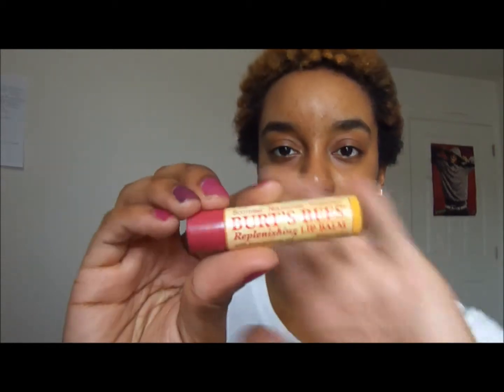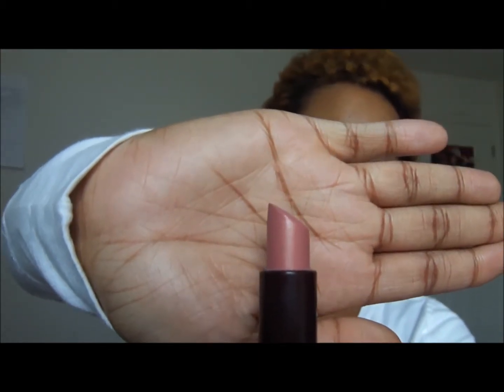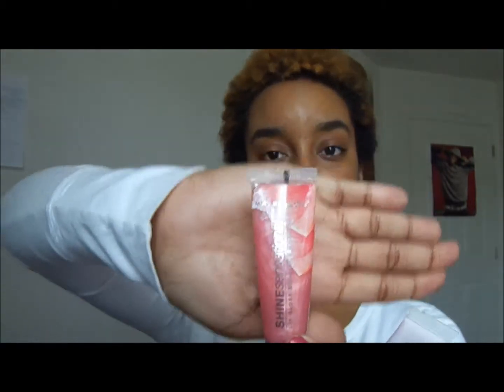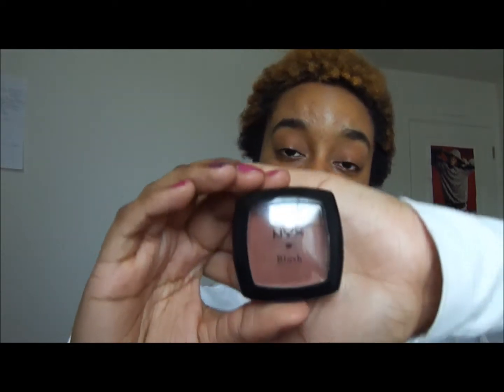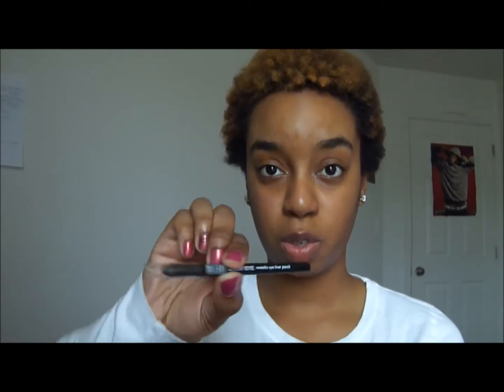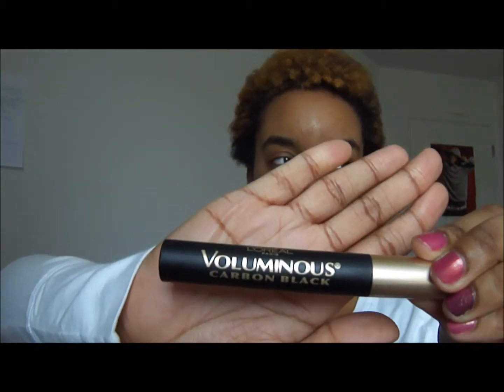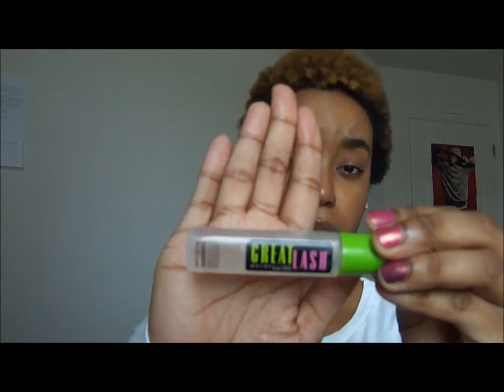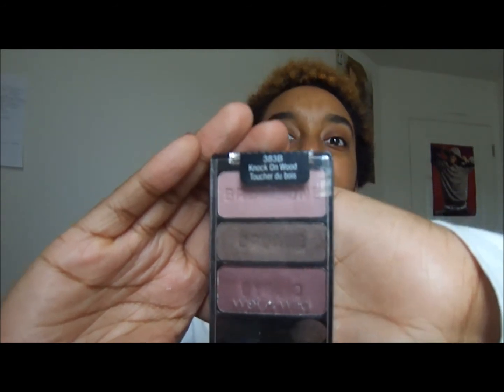My favorite drugstore beauty products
This video was requested by @SweetEscape115 and
@xCrAzYpinkGiRlx Ahh no makeup!!! Scary right lol jk I did look extra oily though...Anywho here are my favorite drugstore beauty products:
*Burt's Bees Replenishing lip balm with pomegranate oil
*Original Carmex
*Rimmel Airy Fairy Lipstick
*Maybelline Color Sensational Pink Petal Lipstick
*Maybelline Color Sensational Freshly Sliced lip gloss
*Covergirl wetslicks fruit spritzers Watermelon Splash lip gloss
*Maybelline Dream mousse blush Soft Plum
*Nyx Cocoa blush
*Covergirl Perfect Point Plus Black Eyeliner
*Milani Liquif Eye Black Eyeliner
*Maybelline Great Lash Clear
*Loreal Carbon Black Lineur Intense liquid liner
*Wet & Wild Black Cream Liner
*Wet & Wild Knock on Wood eyeshadow trio